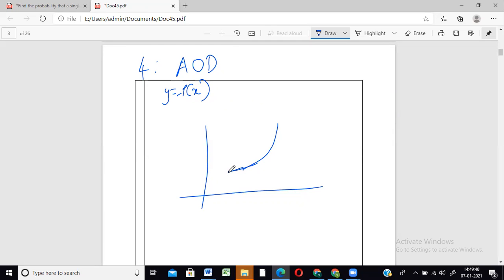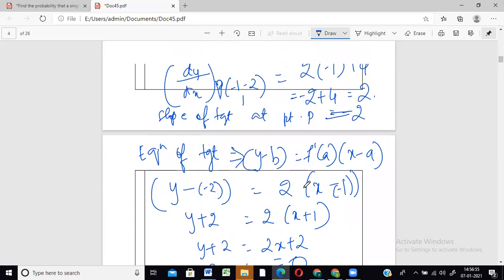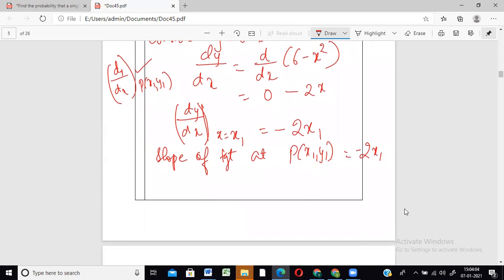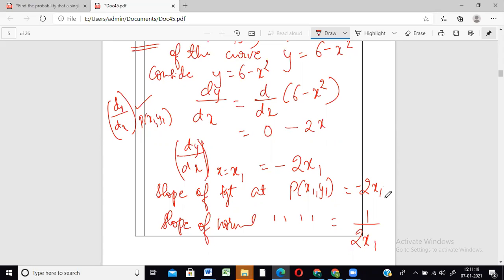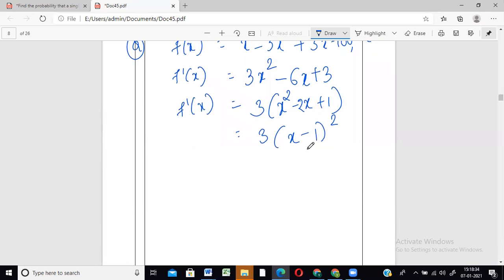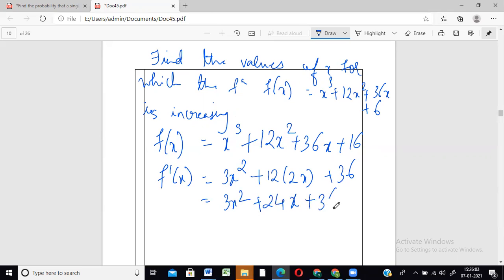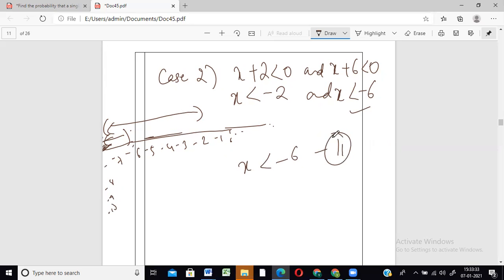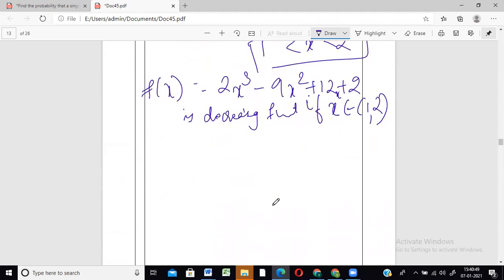Applications of derivatives 12th commerce